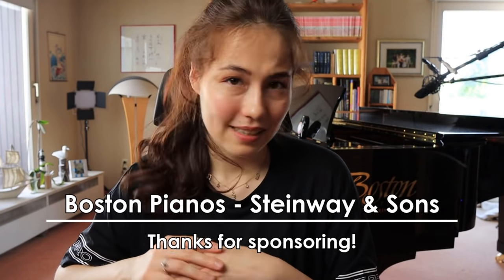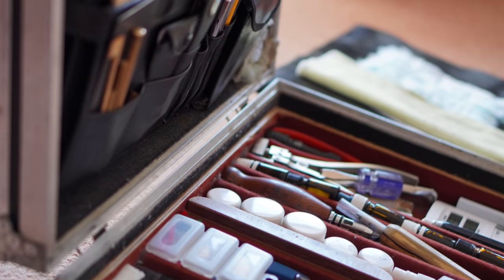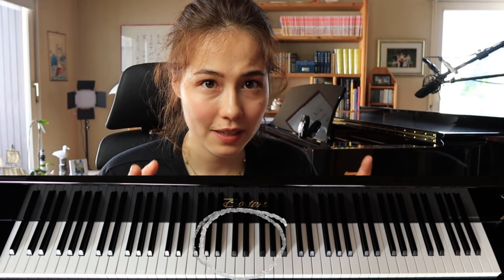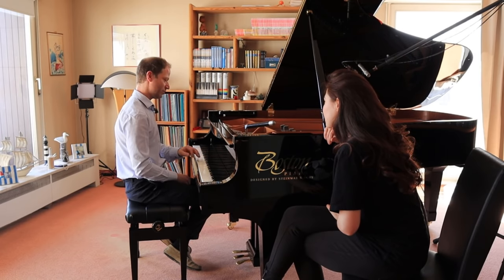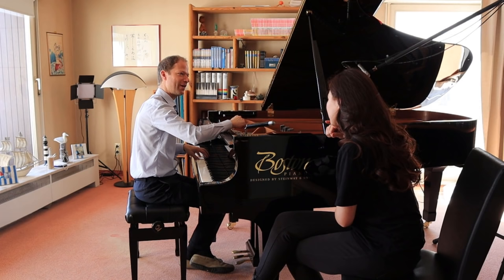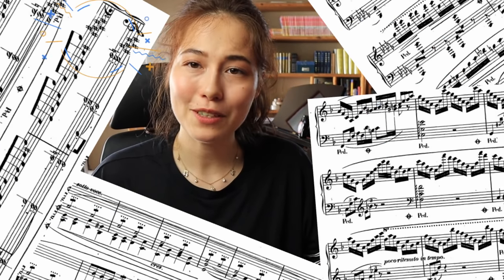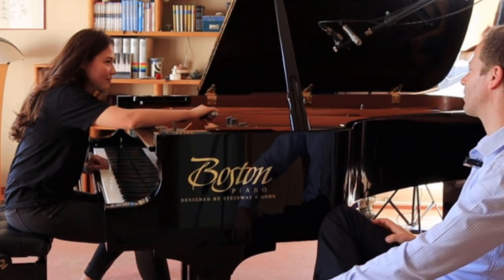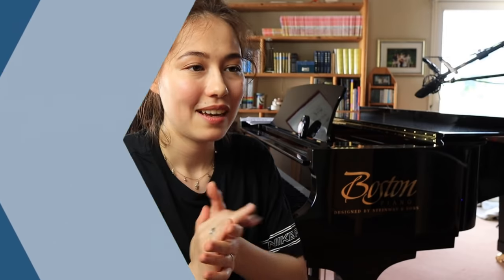How to tune a piano - feat. Steinway & Sons piano technician Vinzenz Schuster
Big THANKS to Vinzenz Schuster - I learned so much and had a lot of fun on this afternoon!

On this channel I am going to share my experience and thoughts about fingerings, interpretation, fingertechniques and playing piano in general. If you have any questions or ideas please leave it in the comments!

Thank you very much! Stay safe, stay healthy and stay in the Heart of the Keys!;P